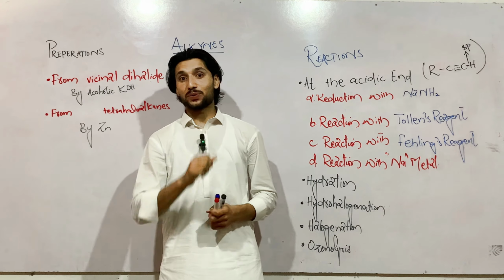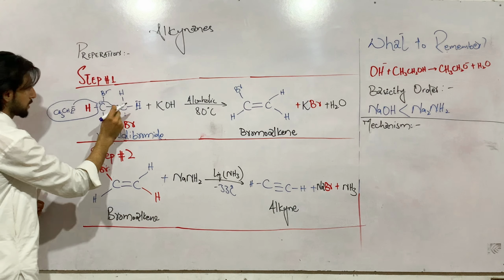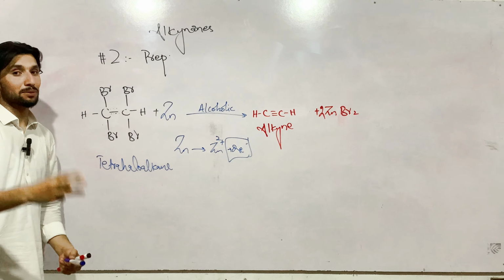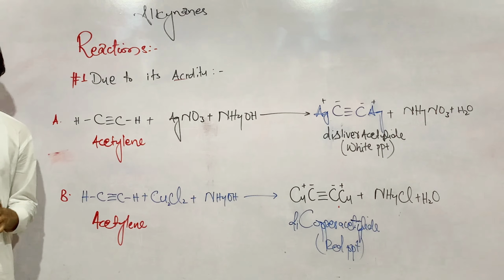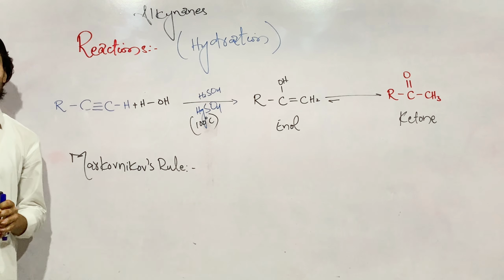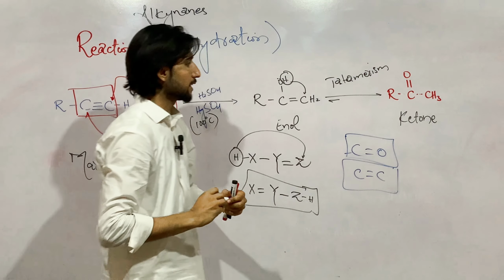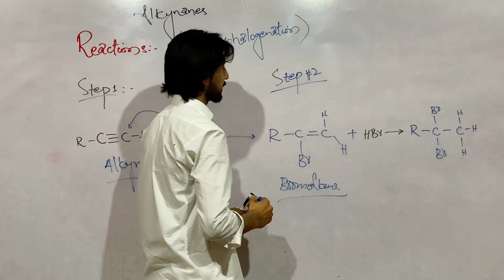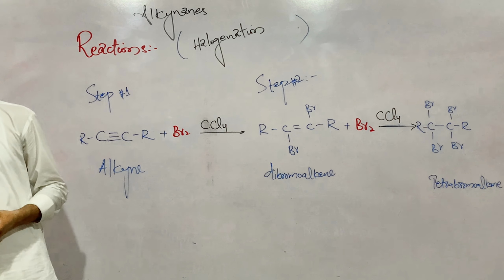Alkynes One-Shot|Preparations and reactions of Alkynes|Hydrocarbons |MDCAT| Defying Mediocrity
Alkynes
Preparations, and Reactions with mechanisms.This video, presented by Shahab Ahmed from the channel Defying Mediocrity, provides a comprehensive "one-shot" overview of alkynes, covering their methods of preparation and chemical reactivity, specifically tailored for MDCAT (Medical and Dental College Admission Test) preparation.

Key Preparations:
From Vicinal Dihalides: A two-step elimination process using alcoholic KOH followed by a stronger base like sodium amide (NaNH2) to form the triple bond (1:46 - 6:05).
From Tetrahaloalkanes: Using zinc dust in an alcoholic medium to remove four halogen atoms from adjacent carbons (6:07 - 7:50).

Chemical Reactions:
Acidity & Terminal Alkynes: Discussion on the acidic nature of terminal protons due to the sp hybridization (7:52 - 11:13). Reactions with bases like sodium amide to form sodium acetylide (10:04) and metal salts like silver or copper to create explosive precipitates (11:14 - 13:42).
Hydration: Catalyzed by mercury (Hg) salts, following Markovnikov's rule to form an enol, which undergoes tautomerism to a stable ketone (14:41 - 18:52).
Ozonolysis: The triple bond undergoes oxidative cleavage to produce carboxylic acids (18:53 - 21:28).
Hydrohalogenation: A two-step addition of HBr resulting in a geminal dihalide (21:33 - 22:58).
Halogenation: Addition of bromine to form a tetra-bromoalkane (23:00 - 23:33).
Hydrogenation: Full reduction to alkanes using catalysts like Ni, Pt, or Pd. The use of Lindlar’s catalyst is explained as a way to stop the reaction at the cis-alkene stage (23:34 - 26:07).